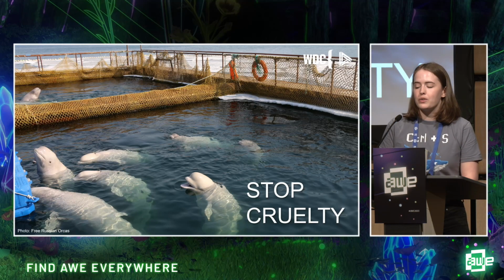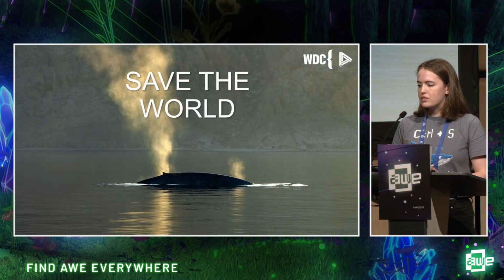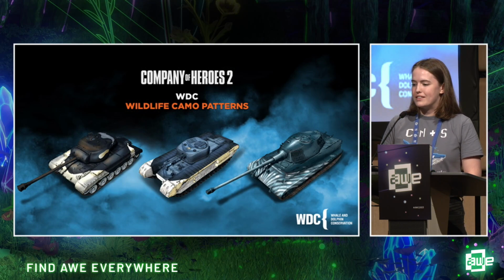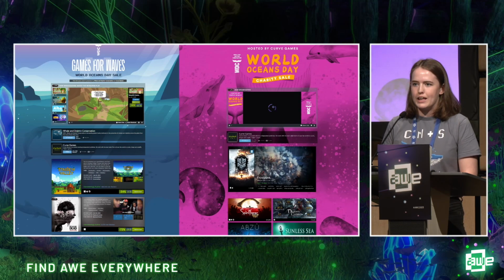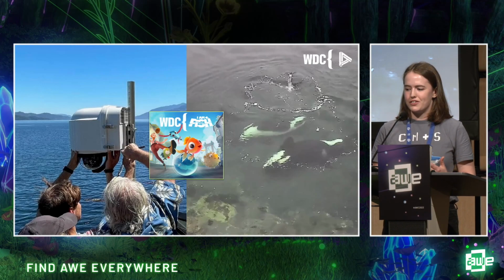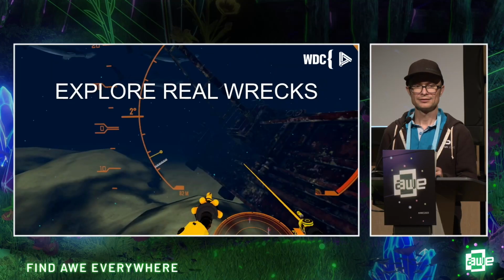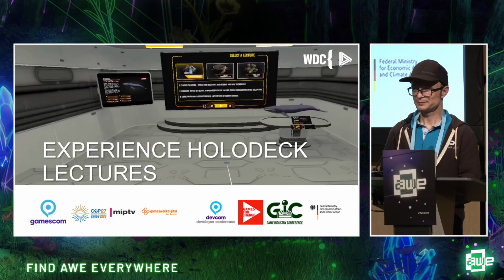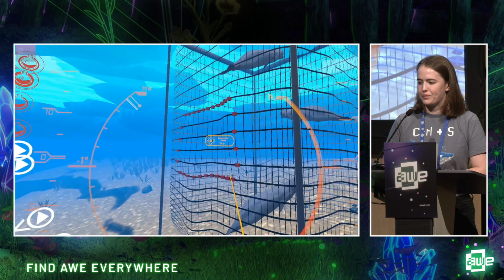Using XR Impact Games for Ocean Health Education by Sally Ward and Michael Geidel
This session will discuss how collaborating with NGOs can support your XR projects to make a positive impact on the environment, while boosting your product’s reach, visibility and generating new and engaging in-game content.

Using the VR Game 'The Great Ocean' as a case study, producer Michael Geidel from Actrio Studio will present how working with scientists and non-governmental organizations (NGOs) is making a unique and positive impact on their development of The Great Ocean by receiving support and advice on shaping elements of the game, as well as collaborative promotional support to widen the reach of the game. Joining Michael will be Sally Ward from Whale and Dolphin Conservation (WDC) to discuss how gaming and XR is making a difference to their urgent conservation work by collaborating on game development concepts to include important conservation facts, increasing their reach to new audiences and raising vital funds for their work through meaningful in-game applications.